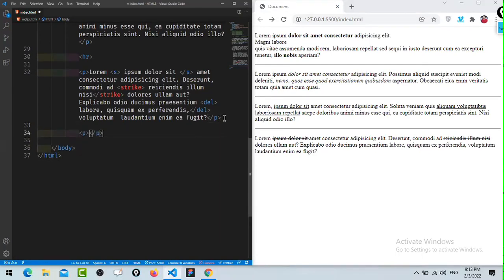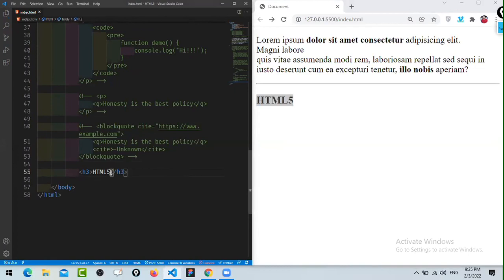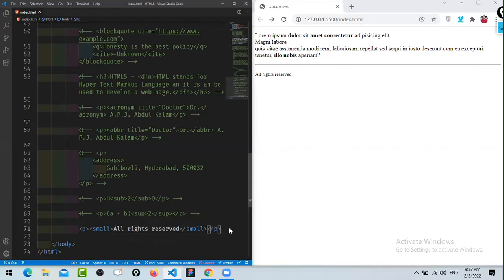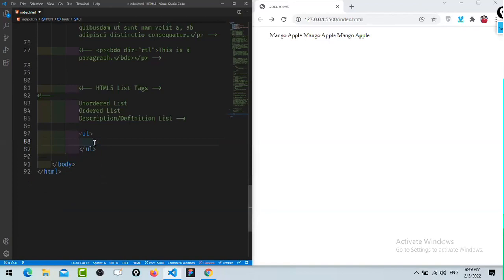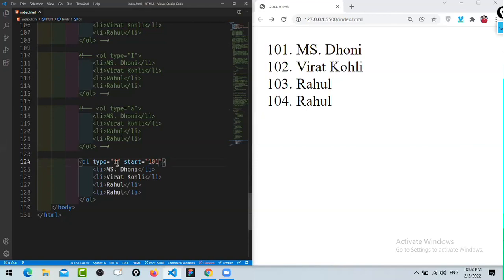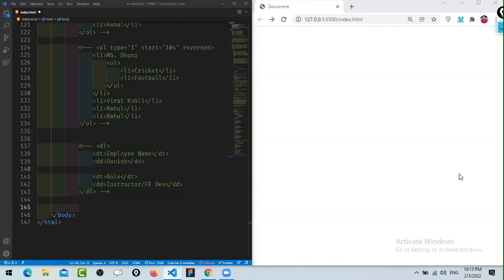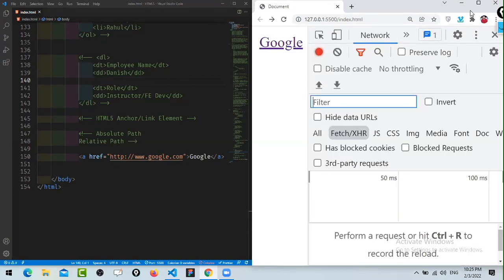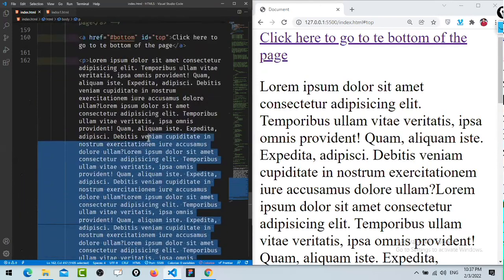HTML CSS CLASS 03